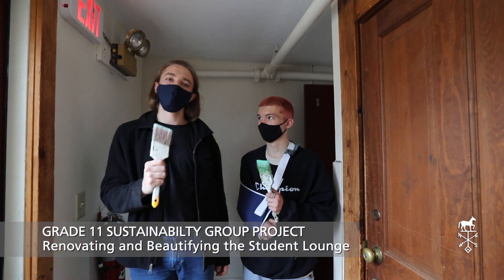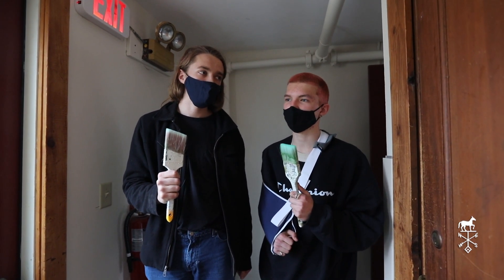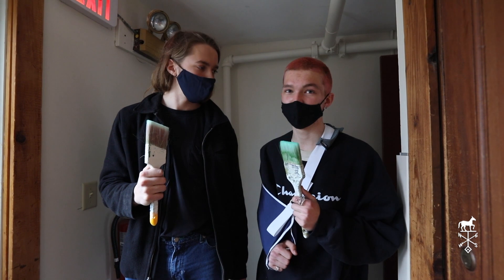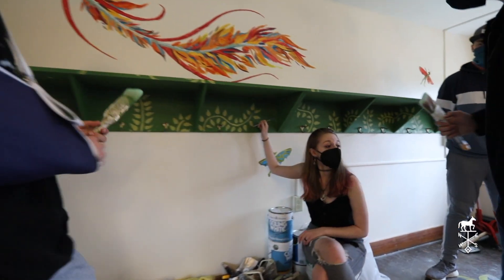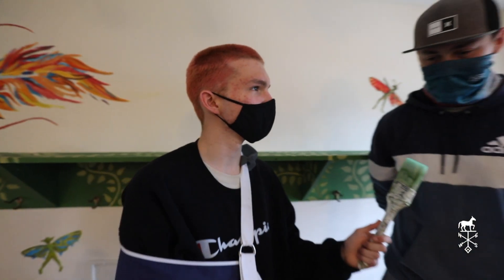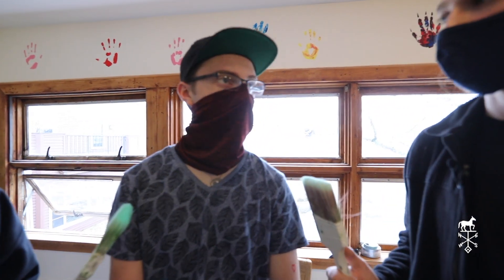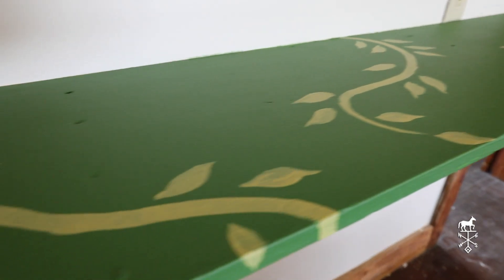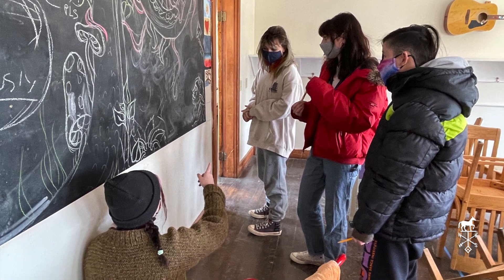Triple Bottom Line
Grade 11 students in Sarah Griggs’ Sustainable Systems block are learning about triple bottom line theory which posits that there is no single bottom line, but rather that there are three things that must be in harmony to have a successful company: profit, people and the planet. Students in this group chose to focus on improving the social aspect of High Mowing’s sustainability by fixing up and painting a mural in the student lounge.